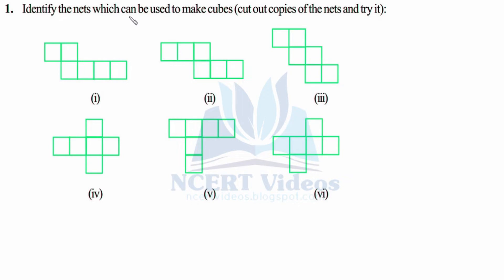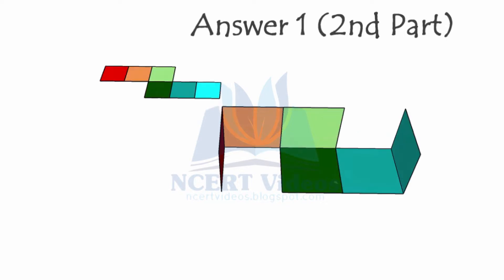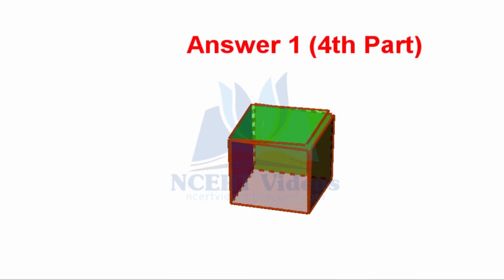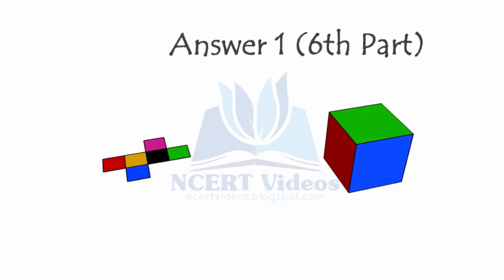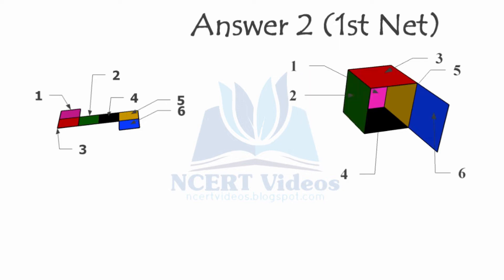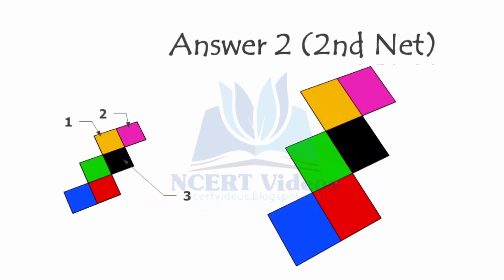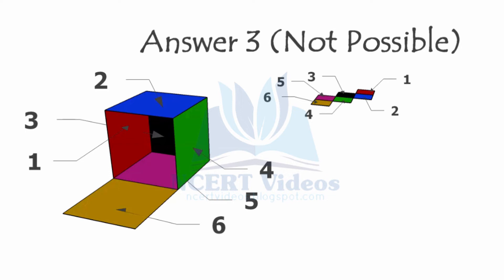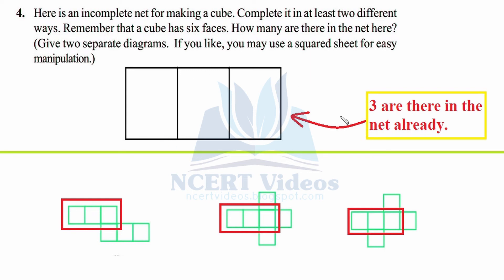Visualising Solid Shapes 15.1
Visualising Solid Shapes

Full exercise on Visualising Solid Shapes, fully solved. This is a video tutorial for 7th class NCERT CBSE students.

INTRODUCTION: PLANE FIGURES AND SOLID SHAPES
In this chapter, you will classify figures you have seen in terms of what is known as dimension. In our day to day life, we see several objects like books, balls, ice-cream cones etc., around us which have different shapes. One thing common about most of these objects is that they all have some length, breadth and height or depth. That is, they all occupy space and have three dimensions. Hence, they are called three dimensional shapes. Do you remember some of the three dimensional shapes (i.e., solid shapes) we have seen in earlier classes?

FACES, EDGES AND VERTICES
Do you remember the Faces, Vertices and Edges of solid shapes, which you studied earlier? Here you see them for a cube:The 8 corners of the cube are its vertices. The 12 line segments that form the skeleton of the cube are its edges. The 6 flat square surfaces that are the skin of the cube are its faces. We could also try to make a net for making a pyramid like the Great Pyramid in Giza (Egypt). That pyramid has a square base and triangles on the four sides.

NETS FOR BUILDING 3-D SHAPES

EXERCISE 15.1

1. Identify the nets which can be used to make cubes (cut out copies of the nets and try it):

2. Dice are cubes with dots on each face. Opposite faces of a die always have a total of seven dots on them. Here are two nets to make dice (cubes); the numbers inserted in each square indicate the number of dots in that box. Insert suitable numbers in the blanks, remembering that the number on the opposite faces should total to 7.

3. Can this be a net for a die? Explain your answer.

4. Here is an incomplete net for making a cube. Complete it in at least two different ways. Remember that a cube has six faces. How many are there in the net here? (Give two separate diagrams. If you like, you may use a squared sheet for easy manipulation.)

5. Match the nets with appropriate solids: